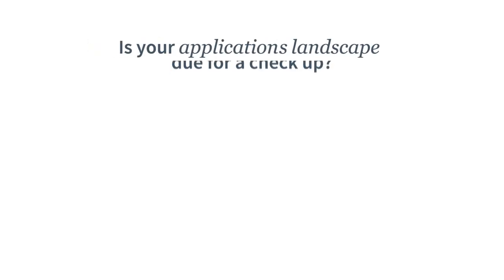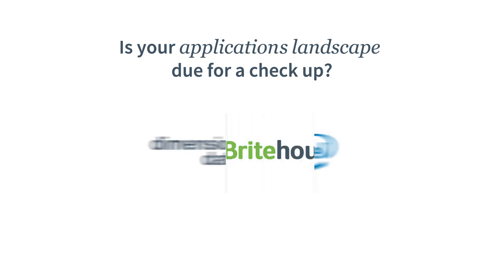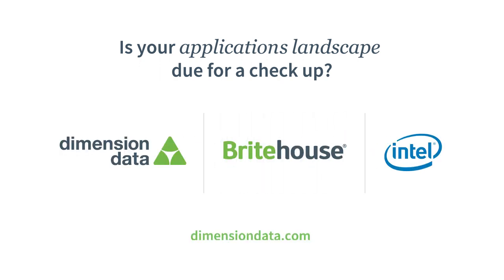Dimension Data and Britehouse Landscape Discovery Service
Dimension Data, Britehouse and Intel - Landscape Discovery Service